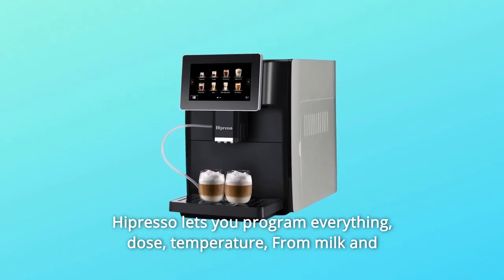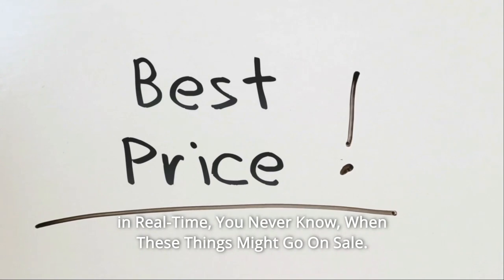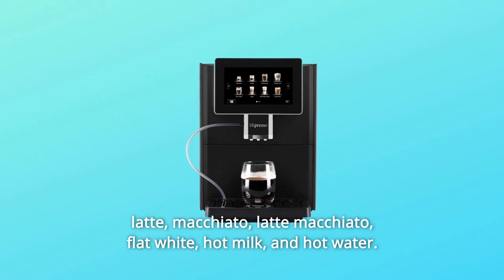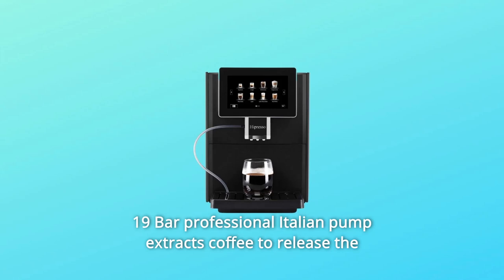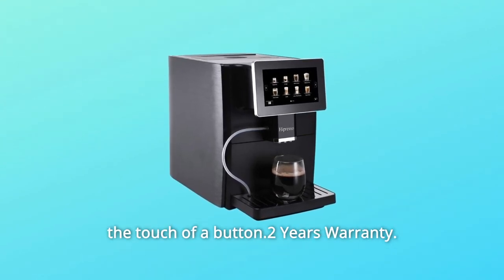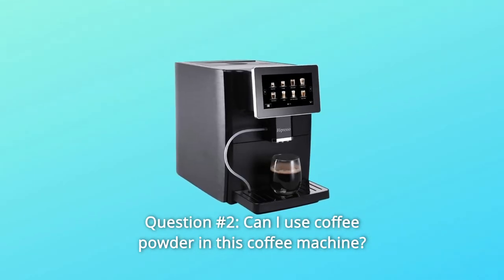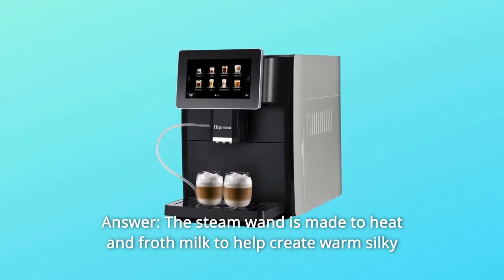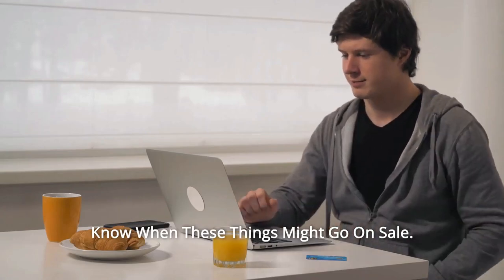Hipresso Super Fully Automatic Espresso Coffee Machine Review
Check Amazon's latest price (These things might go on Sale)

Hipresso allows you to configure everything, including the dosage, temperature, milk and espresso amount, and user profile. Once you've dialled in your favourite cocktails, you can store them to a separate profile for convenient access.

Number 1. The large 7-inch HD TFT Touch screen demonstrates its programming abilities. 2020 reddot winner

Number 2. Eleven models are available for espresso extract, expresso, americano, cappuccino, latte, macchiato, latte macchiato, flat white, hot milk, and hot water.

Number 3. Double thermo blocks, one for brewing and one for steaming, provide precise temperature adjustments for any drink in your recipe book.

Number 4. The 19 Bar professional Italian pump extracts coffee to deliver the greatest flavour, resulting in a rich creamy espresso with a smooth flavour. Heat-up time is under 30 seconds. Removable brew group—Allows you to fully clean it by just washing it under the tap.

Number 5. At the press of a button, the milk frother, creamy cappuccino, and latte macchiato are all available.

Number 6. Two-year warranty.

Searches related to Hipresso Super Fully Automatic Espresso Coffee Machine Review